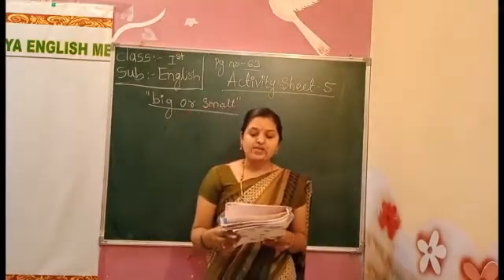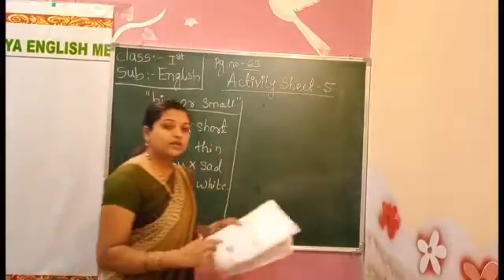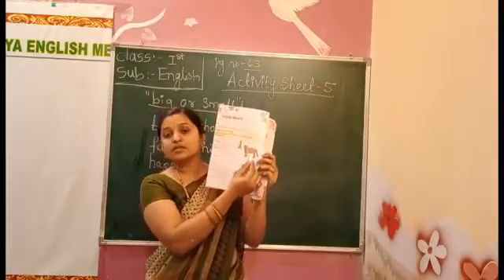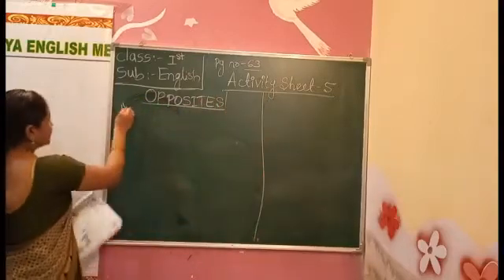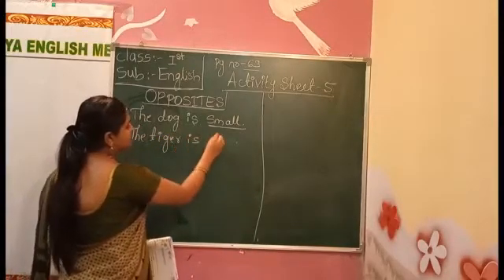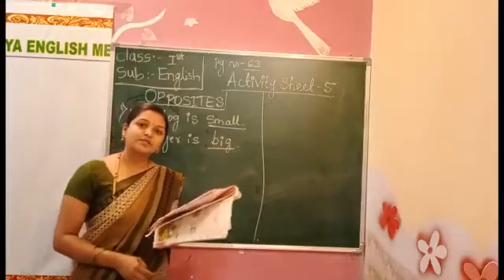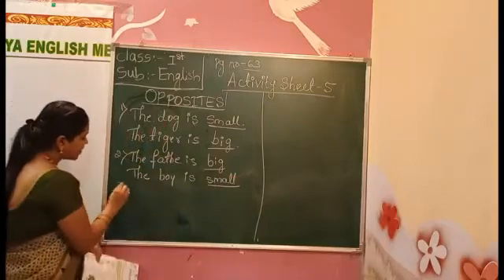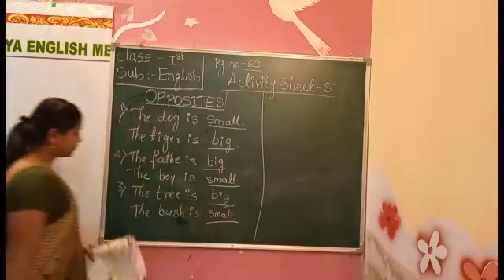G1 V21 English